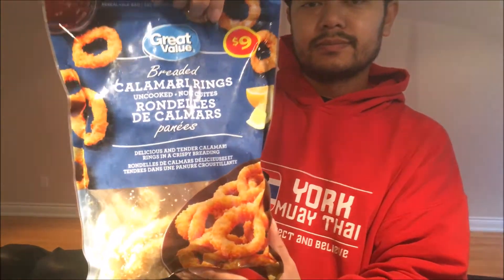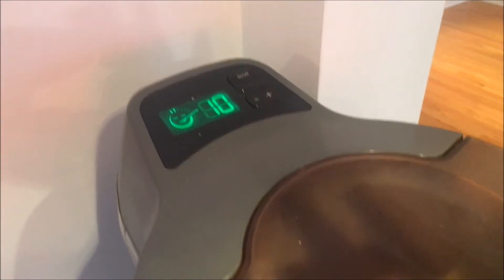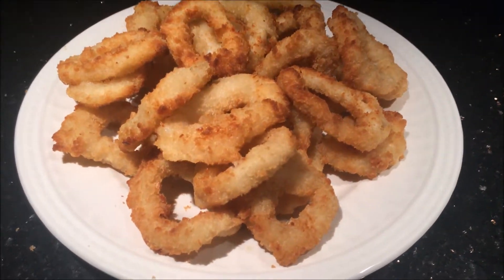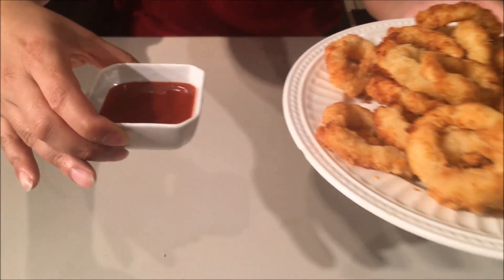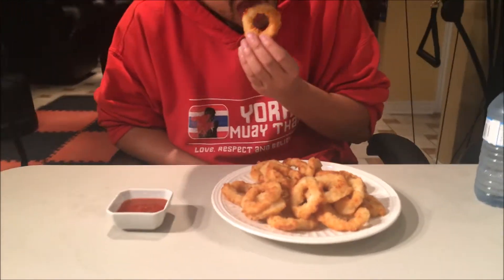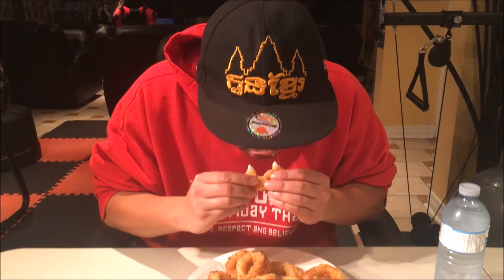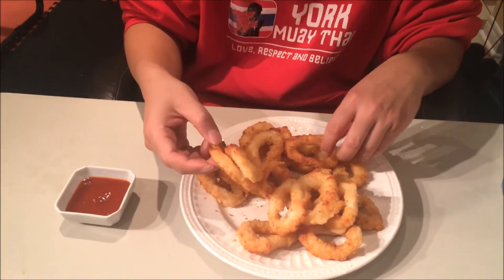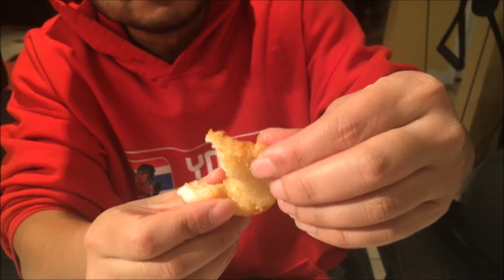Great Value Breaded Calamari Rings Review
Today I bought some Great Value breaded calamari rings and I thought I give it a try and bring you a review! Is it worth it?